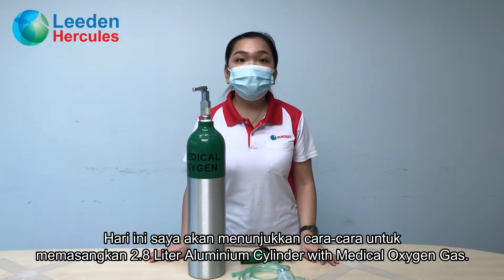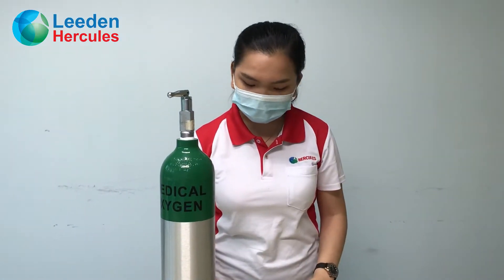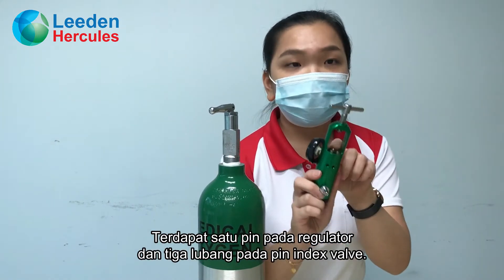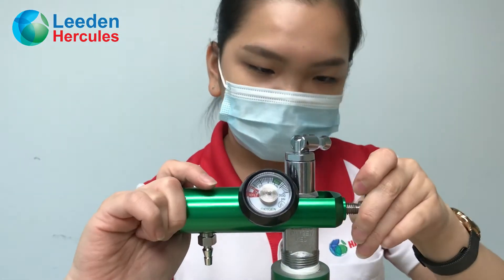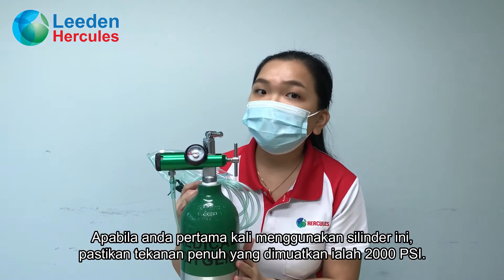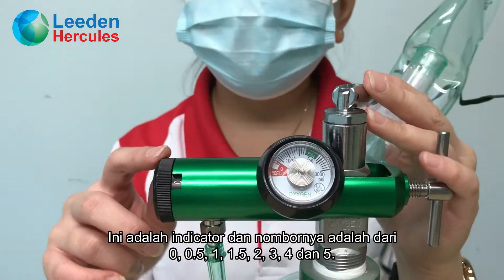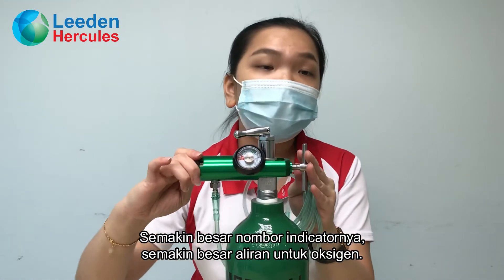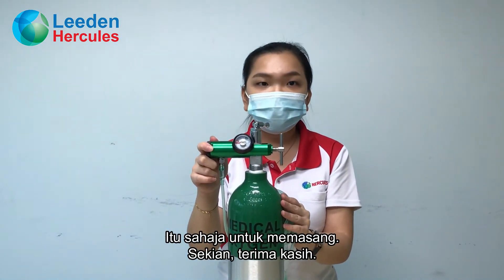Installation of 2.8L Aluminium Cylinder with Medical Oxygen Gas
This is a medical oxygen gas cylinder which provides you extra oxygen to breathe in. It contains 2000 PSI of oxygen. This video shows you how to install the medical oxygen gas cylinder with click flow control regulator and medical mask with inches tubing for mouth.